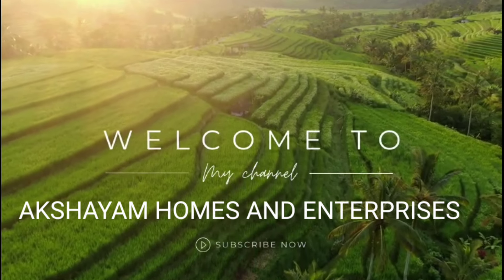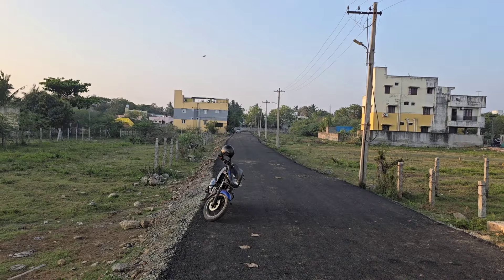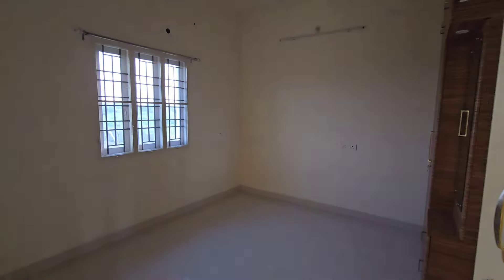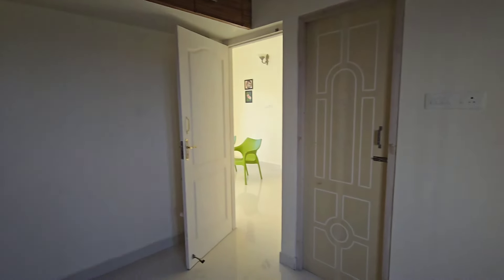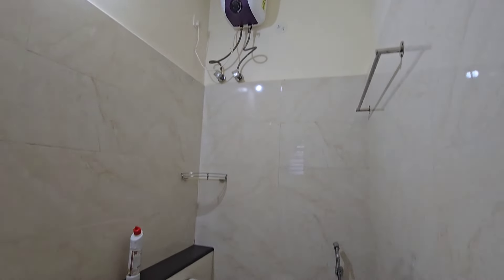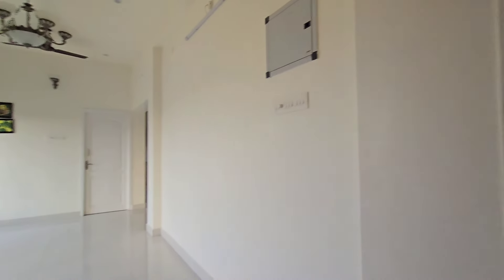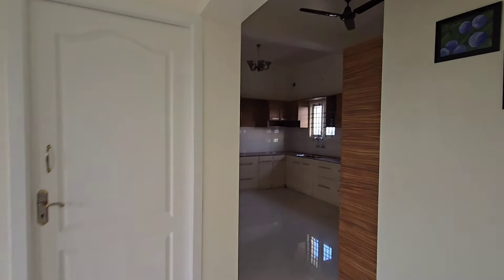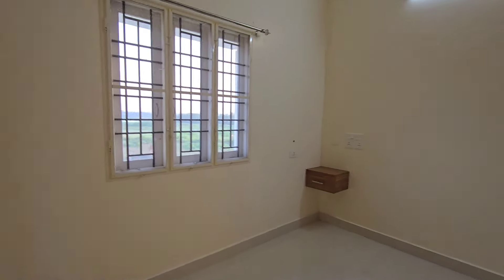ID 1291 East TBM Camp Road Bharath Engg oppsite Rd Near 2200 sqft 4 bhk individuals house for sale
Dear viewers this New Resistantal CMDA Approved individuals house for sale in East TAMBARAM Camp Road Bharath Engg oppsite Road mallieswari Ngr this house area fully Resistantal area near by individuals house and Appartment available

ID No : 1291
Land  : 1328  sqft
Building: 2200 sqft
Ground floor: 2 bhk hall kitchen and car park
First Floor 2 bhk hall kitchen
Outer steps
own use and Rental purpose
CMDA Approved
Amt :  1 CR 15 LKS